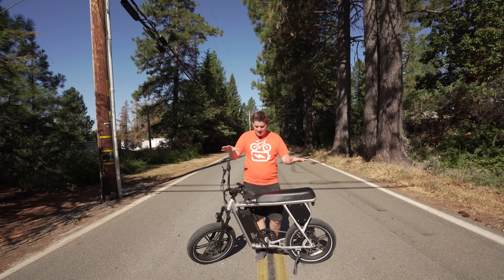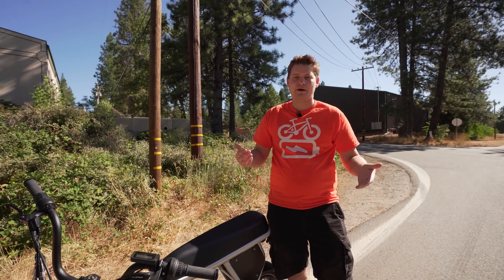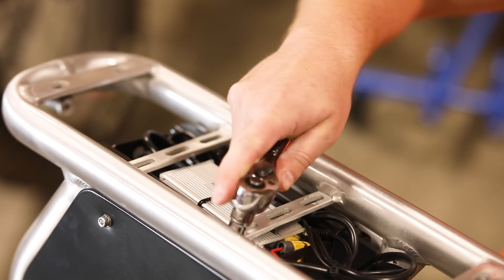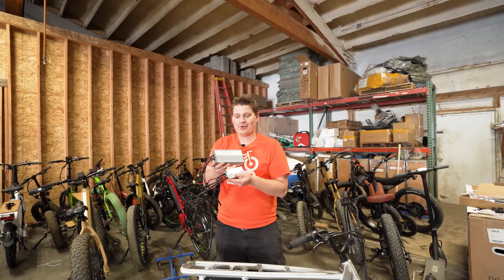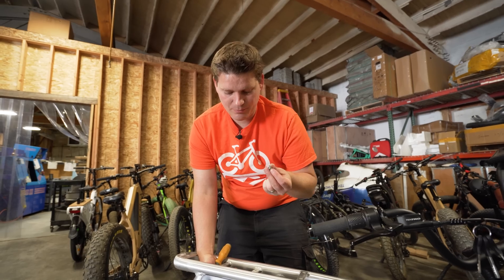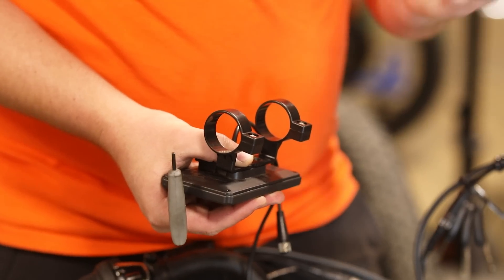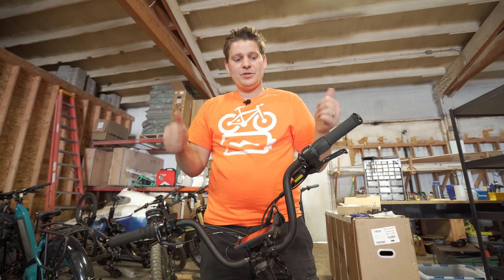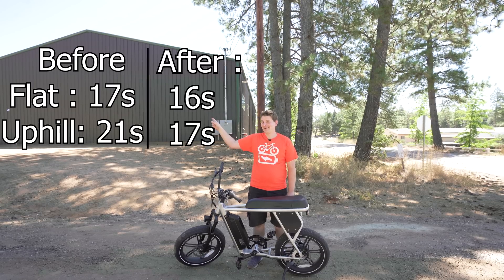How To Make This Juiced Electric Bike Faster